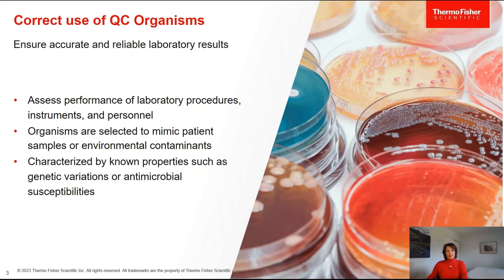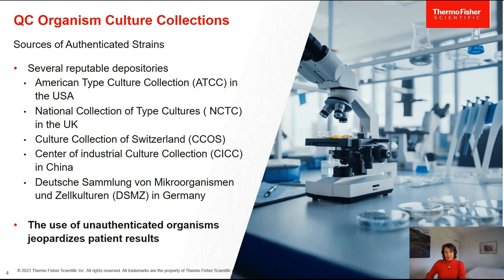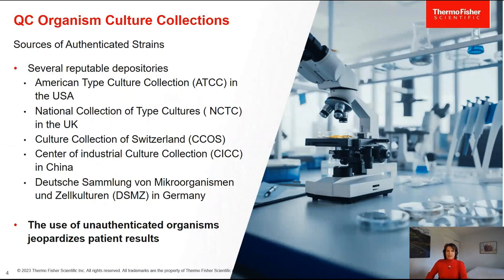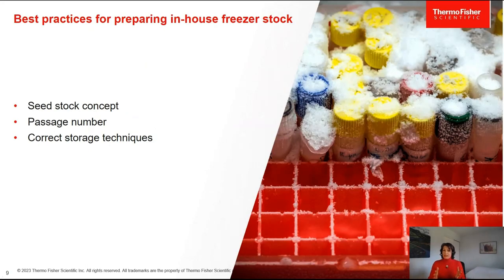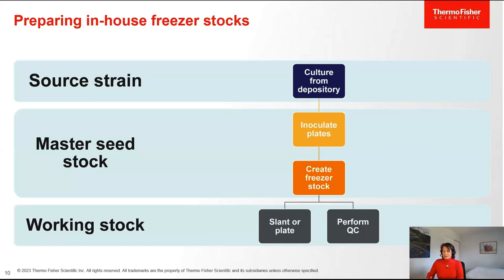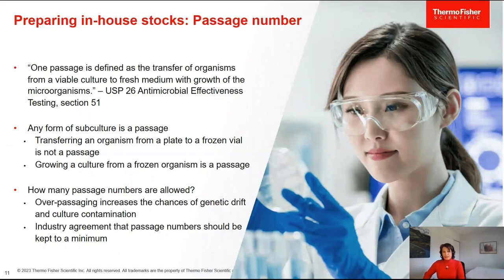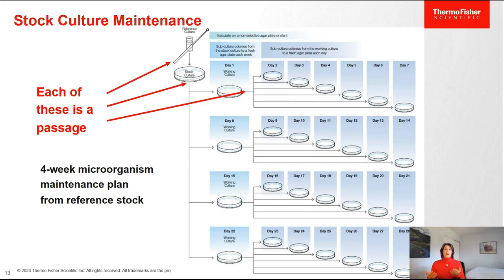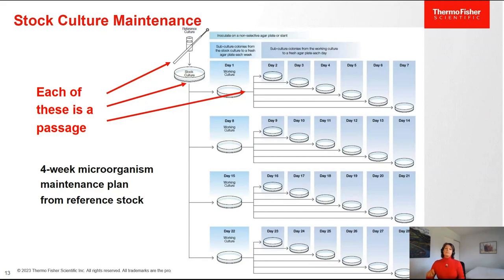Lab Talk Episode 23: QC Stock Culture Maintenance Best Practices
Watch as we discuss quality control (QC) stock culture maintenance best practices, covering key considerations such as subculturing techniques, storage conditions, contamination prevention, and documentation to help ensure the integrity and reliability of your microbial stock cultures.